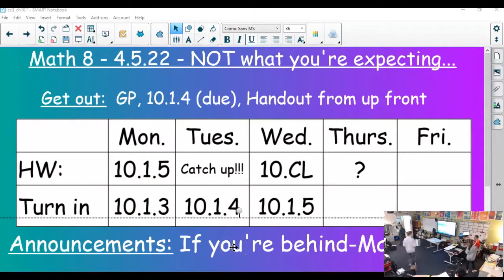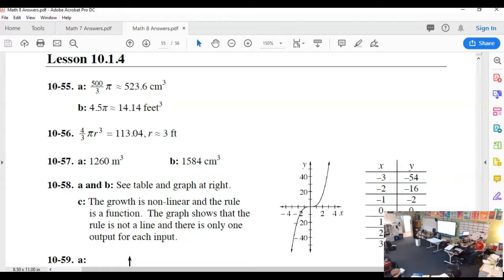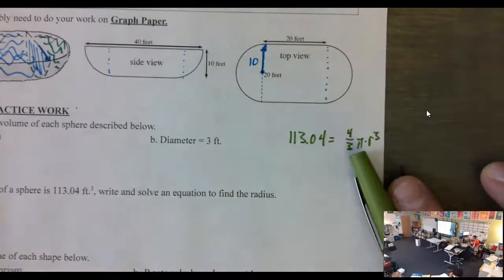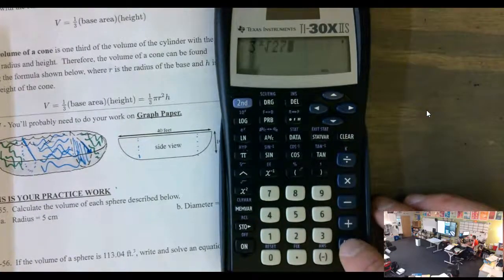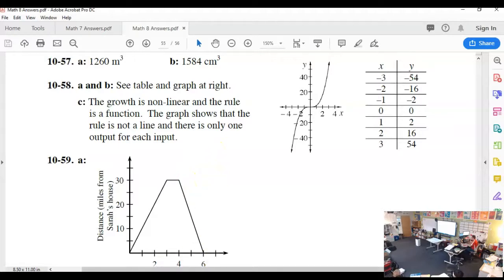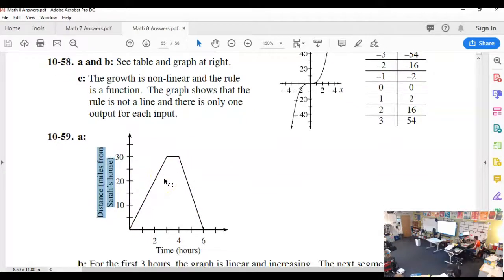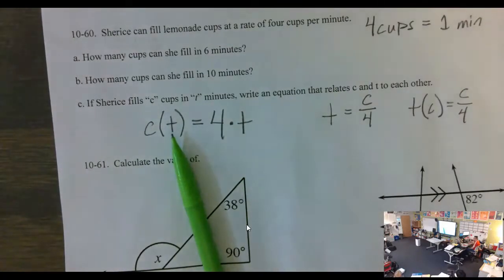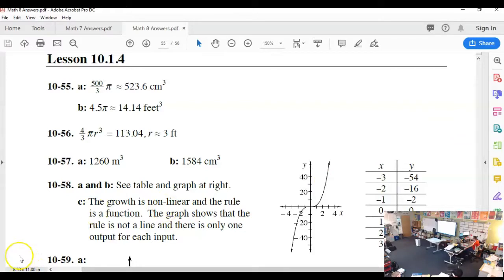4.5.22 - Math 8 - review of HW